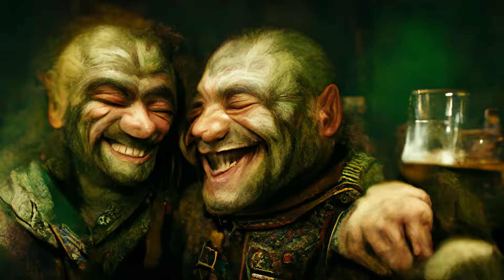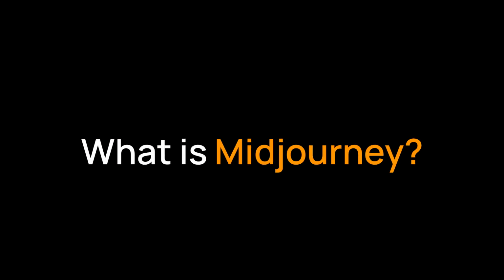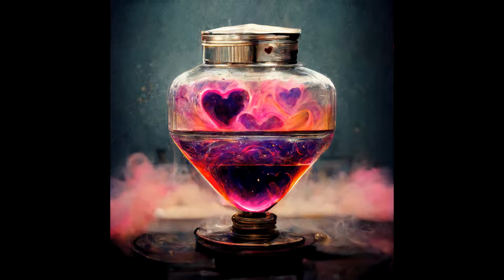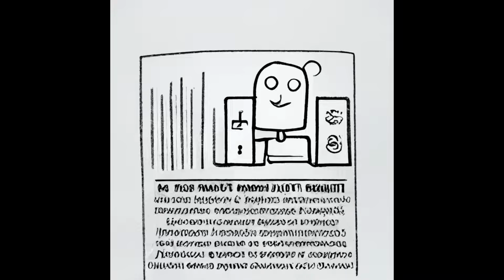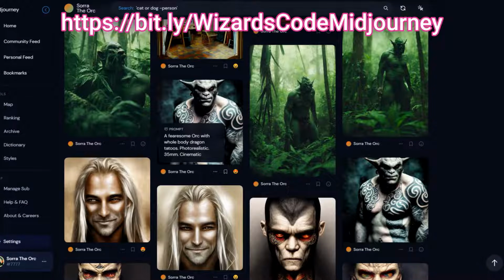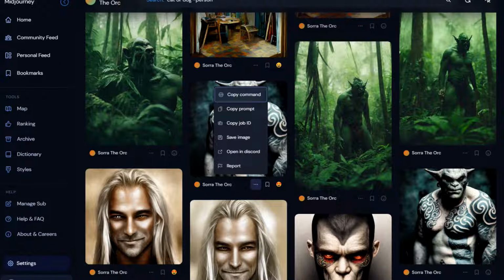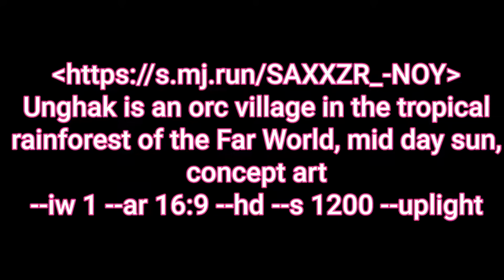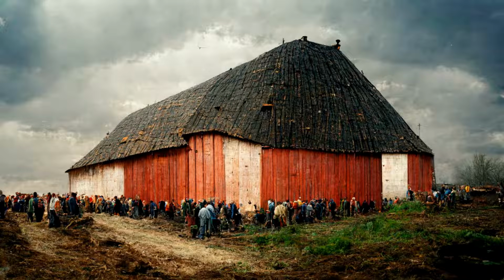Using Midjourney AI Art in Game Development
Midjourney is an AI artist. In this video we'll explore how it might be used in game design.  Every one of the 130 plus images you see in this video, except for a couple of shots of websites has been generated by Midjourney.

Midjourney is a fantastic tool for game developers.  It allows you to quickly generate ideas and concept art for your game.  It doesn't even come close to replacing a skilled art team.  But for me, it has quickly become an essential tool in my  tool belt. Not to mention it's huge fun to play with.

00:00 Using Midjourney in Game Development
00:15 What is Midjourney
01:`8 Can Midjourney act as my Junior Concept Artist?
03:36 Using Midjourney in Game Design
05:3` A Comment on the Midjourney Memberships
06:57 Midjourney Prompt Craft
07:58 Is this Art?  Am I an Artist?  Is the AI and Artist?
08:55 Putting the Art in AI Art
12:16 Epilogue: A Sample of My Game World Images
12:58 Conclusion